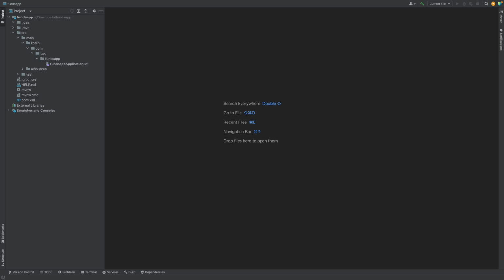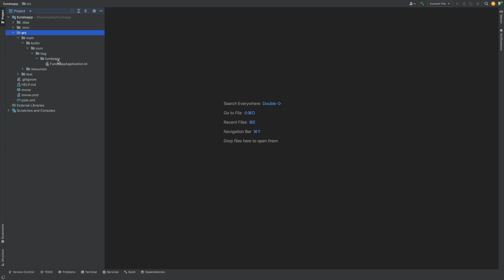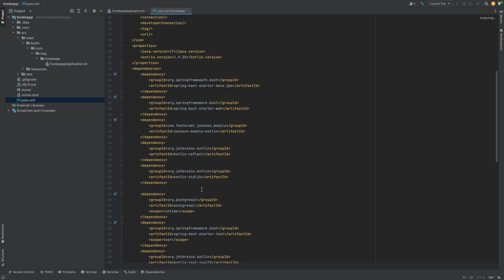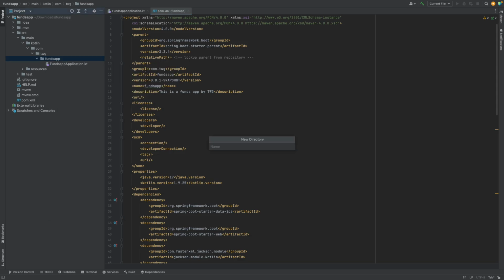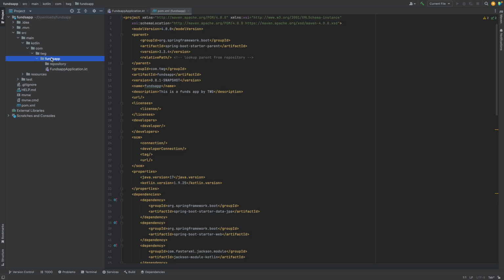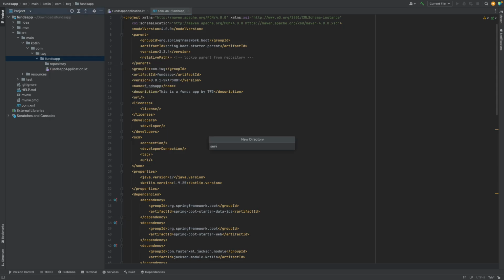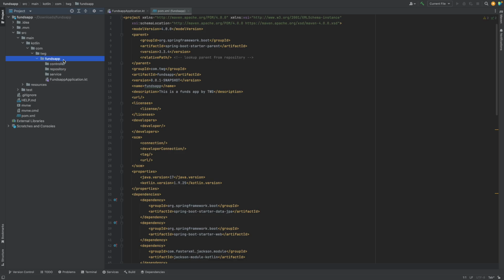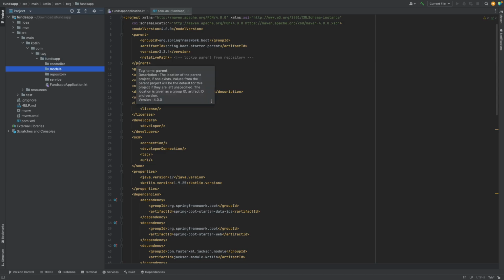#1 Application File Structure - Kotlin Springboot API Tutorial